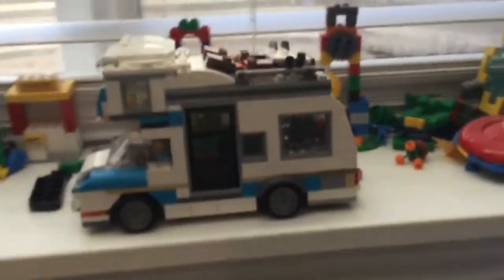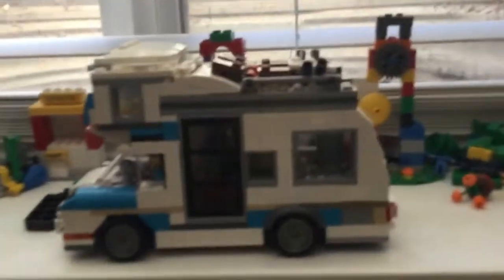My LEGO RV